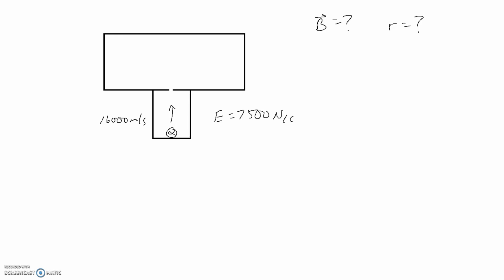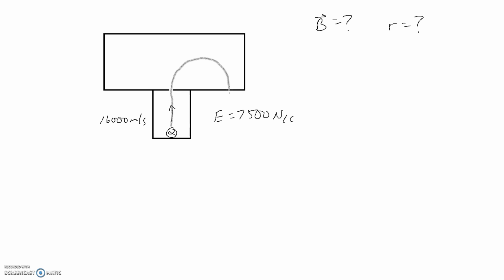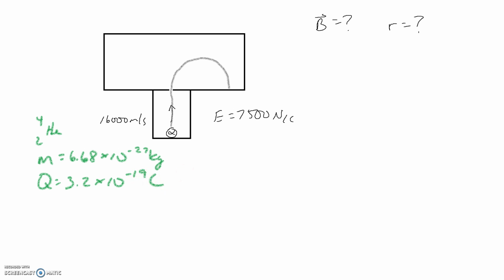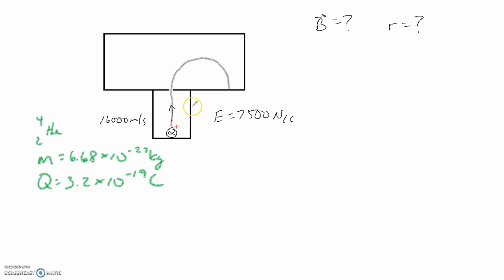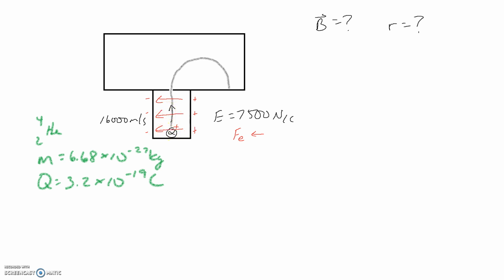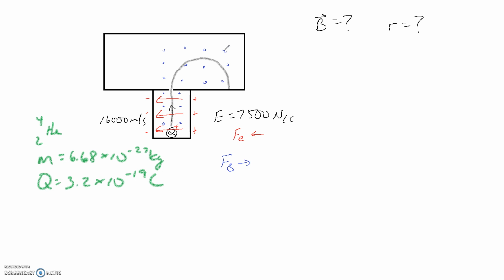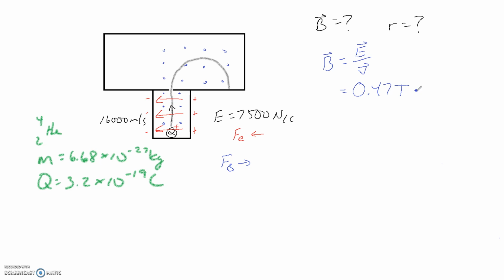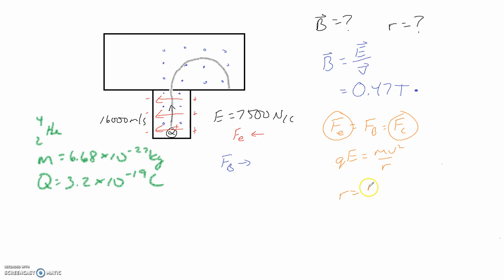24 Mass Spectrometer Example